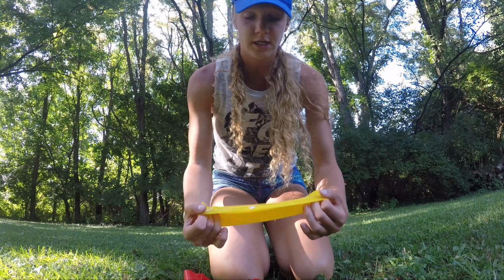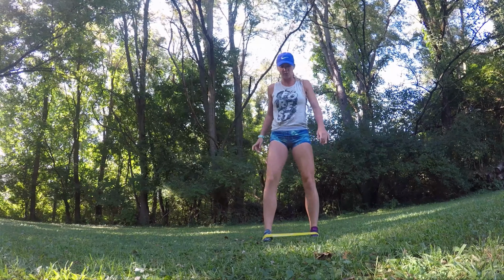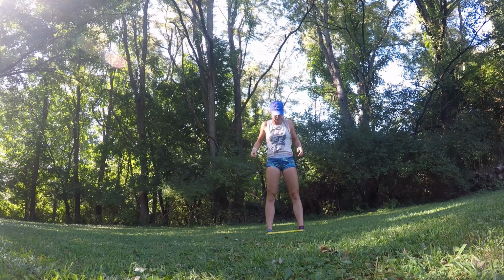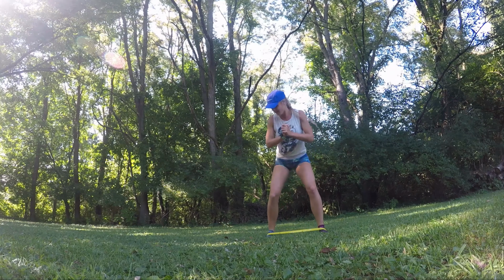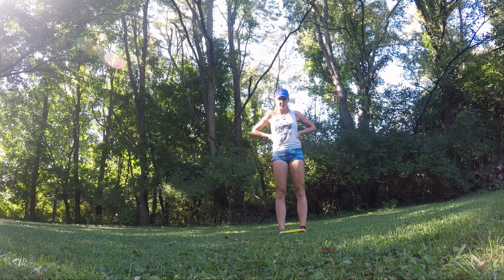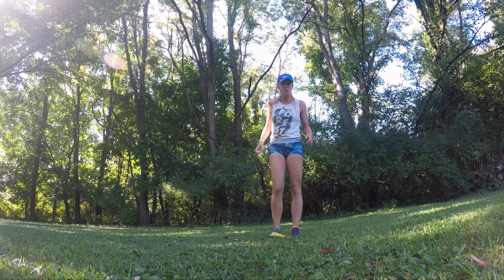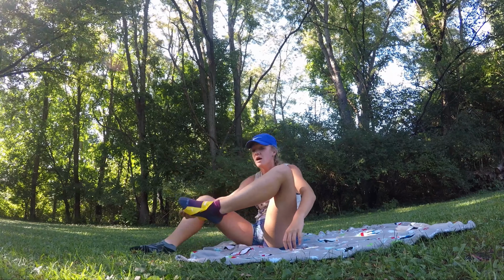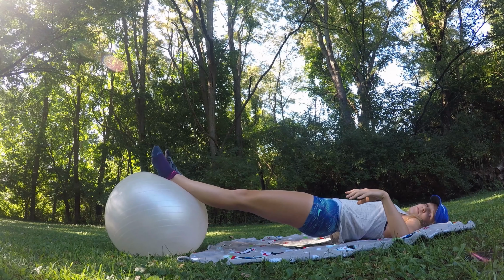MY BUTT, MY HIPS!!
ACTIVATE YOUR GLUTES!!!